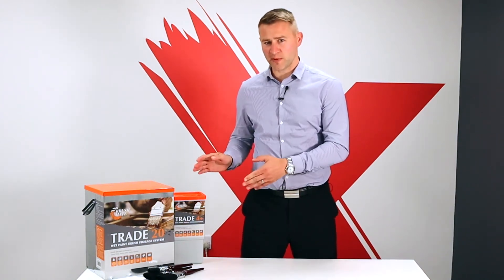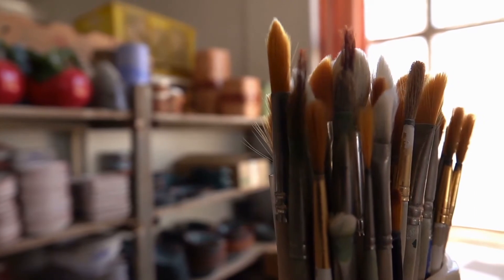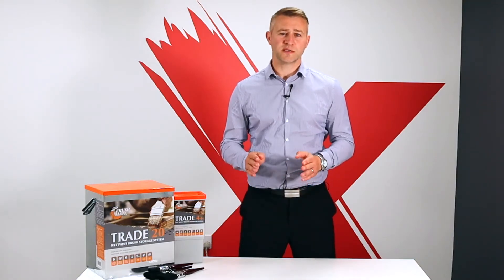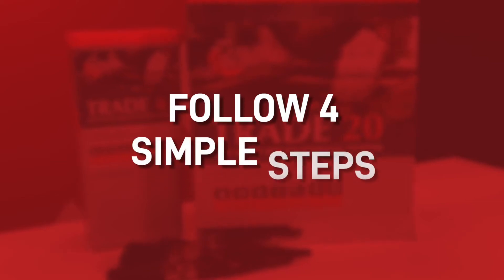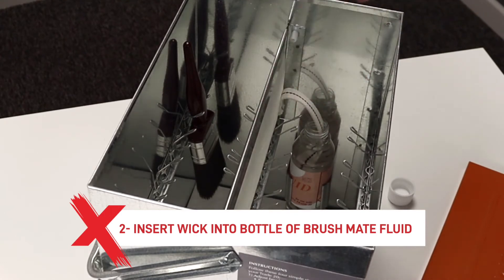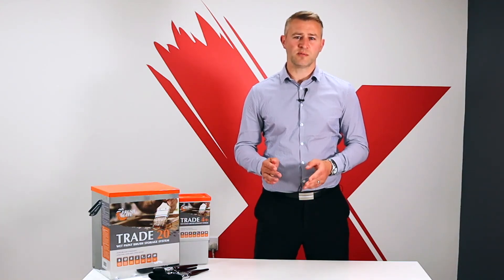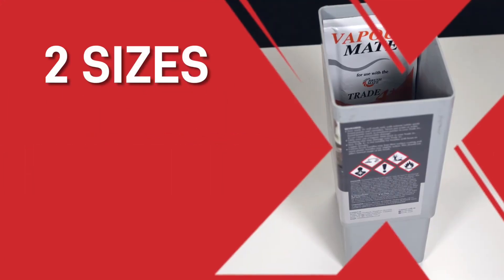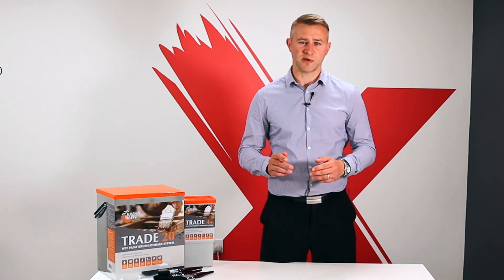How to Store a Paint Brush - Explaining The Brush Mate 4 & 20 system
00:00 - Taking a look at the Brush Mate 4 & 20
00:18 - Pliable and extended life span
00:40 - Vapour against washing
01:00 - 4 Simple steps
01:30 - Cleaning schedule

In this video we take a look at the best way to store the paint brush after you've finished your job or just for storage until your next job. We all have our own methods but a professional will likely go for a solvent based approach to keeping brushes flexible and ready to go on the next paying project.

Take a look at the Brush Mate 4 and 20 review and the science behind why these boxes help keep your brushes supple and clean.

Any questions just ask below and our NACE LVL1 Paint inspectors will give you an answer.